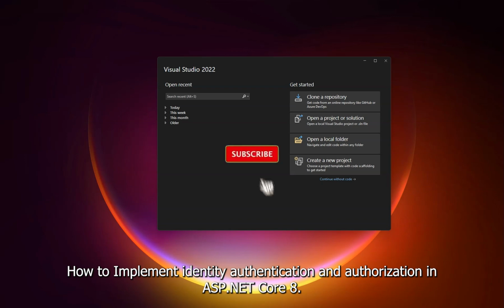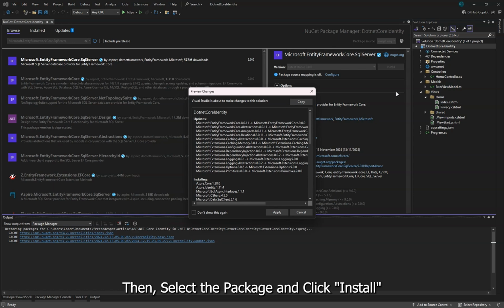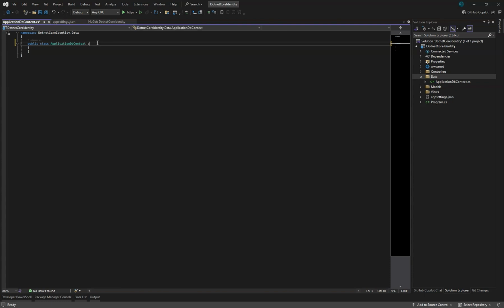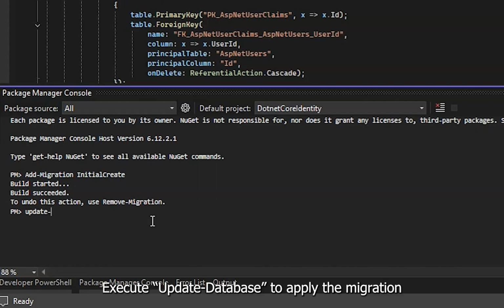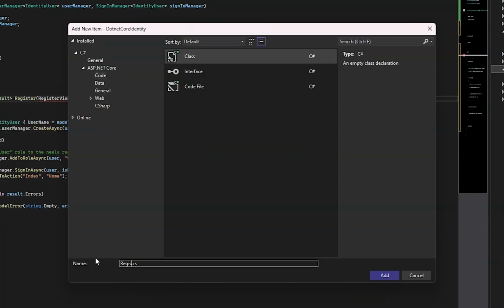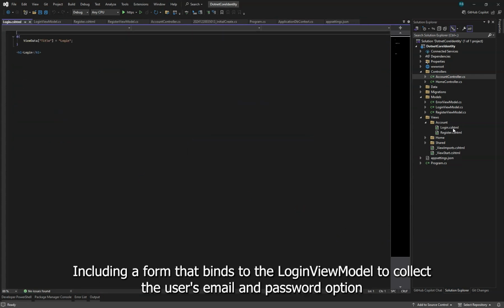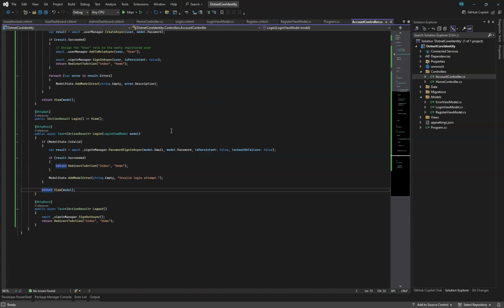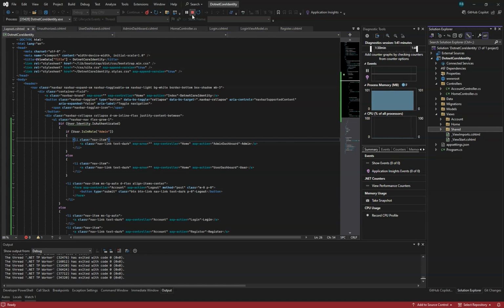ASP.NET Core 8 Identity: Complete Authentication & Authorization Guide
Learn how to implement Identity authentication and authorization in ASP.NET Core 8 with this step-by-step guide. This tutorial covers everything you need to know to secure your application, from user registration and login to role-based access control. Perfect for beginners and developers looking to enhance their skills.